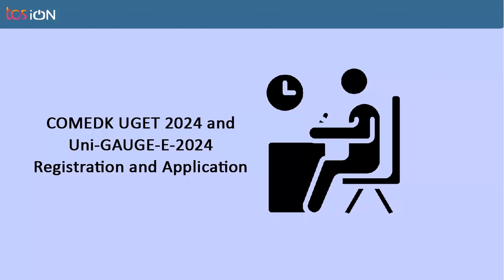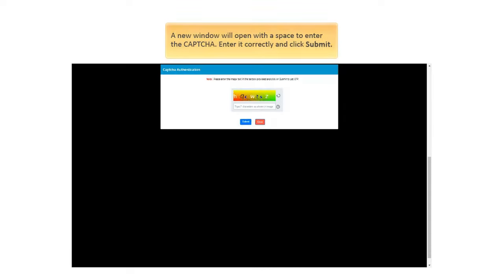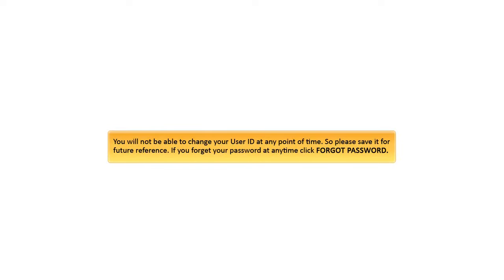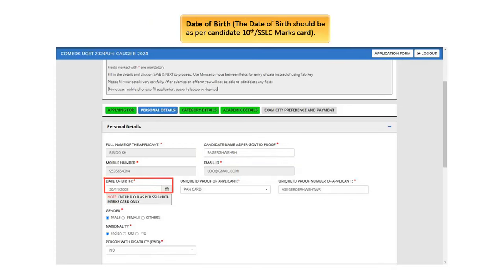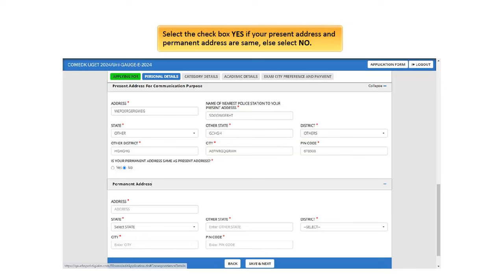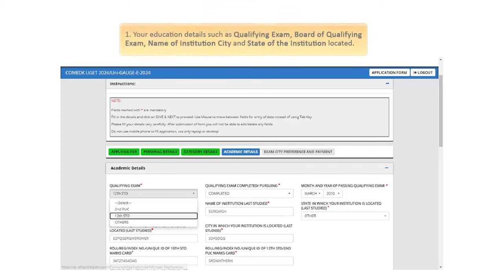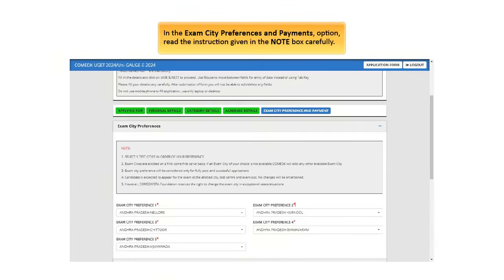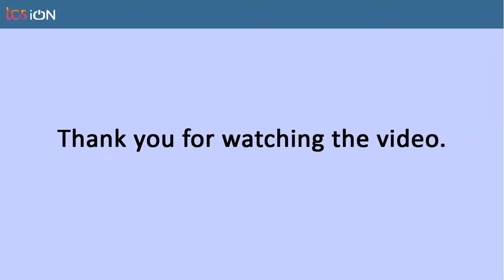UGET and Uni-GAUGE-E 2024 || UGET 2024 application filled up process.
UGET and Uni-GAUGE-E 2024 || UGET 2024